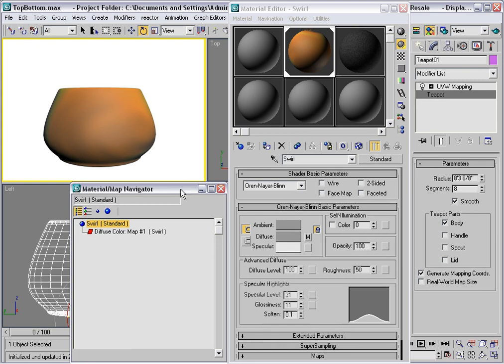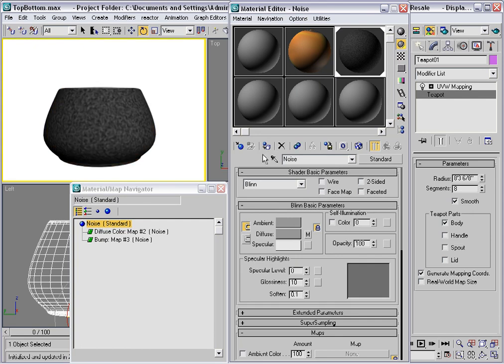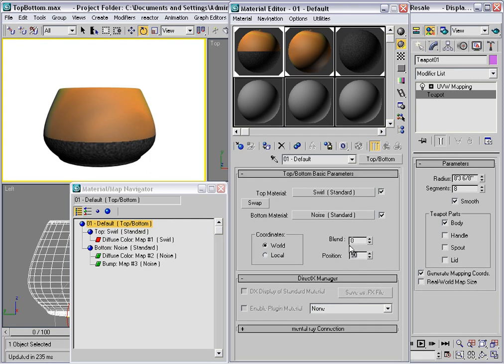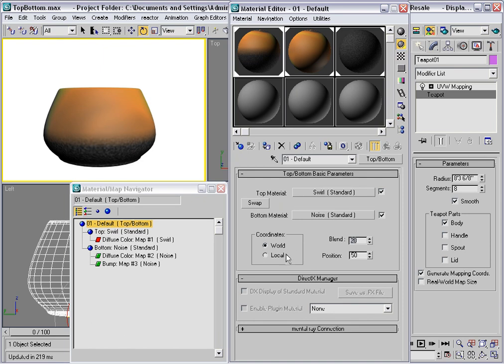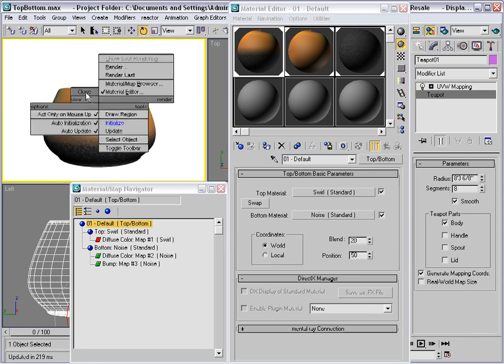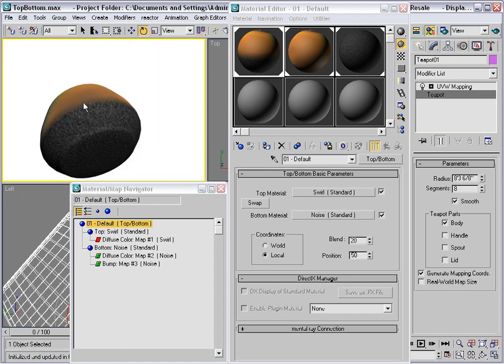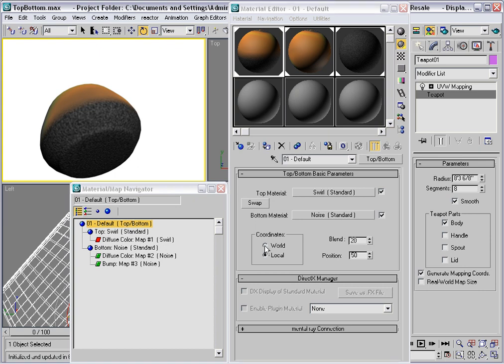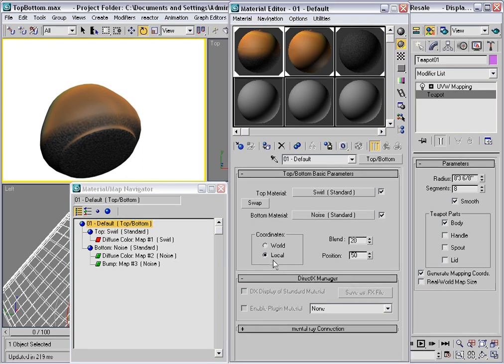384_Top_bottom_material.mp4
| 3ds Max and VIZ for Architects (2007) | Module 4: Texturing | Compound Material Types | Top bottom material